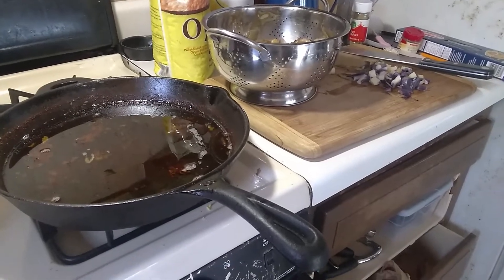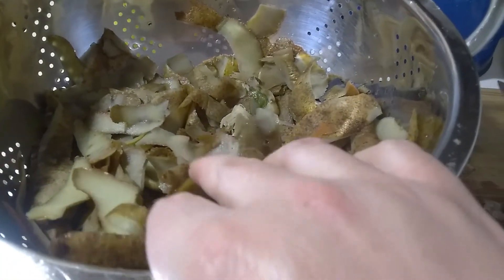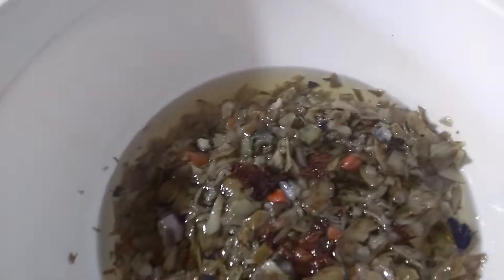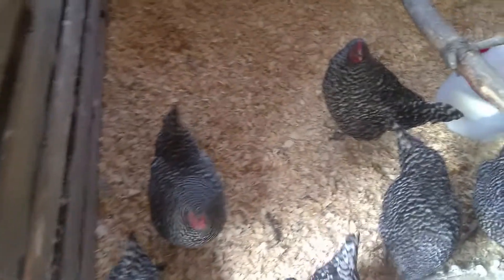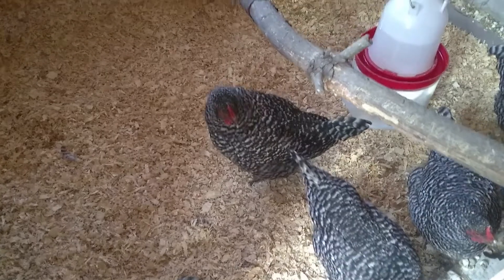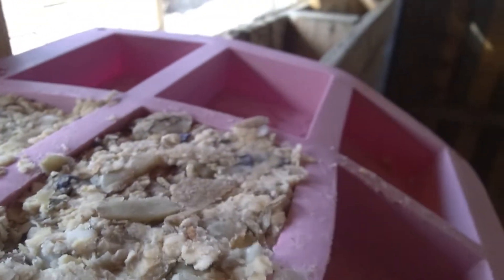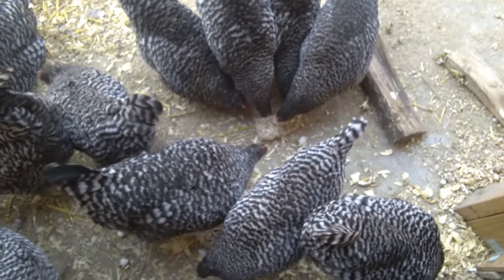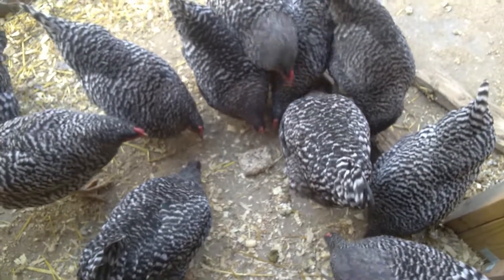Making flock blocks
Using up kitchen scraps and some used lard. Was almost all for nothing but I finally figured out why the girls seemed uninterested 😂